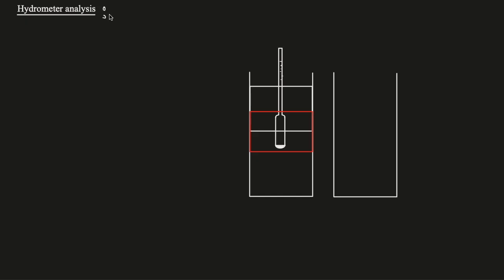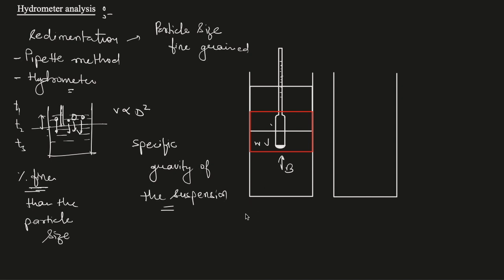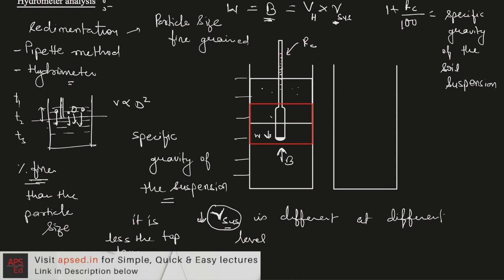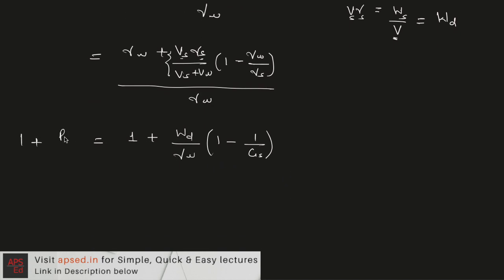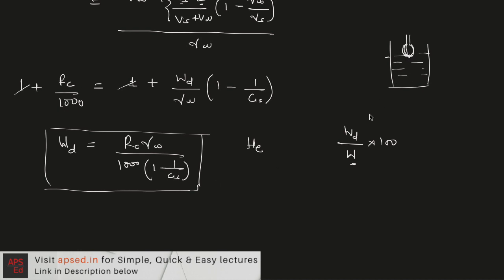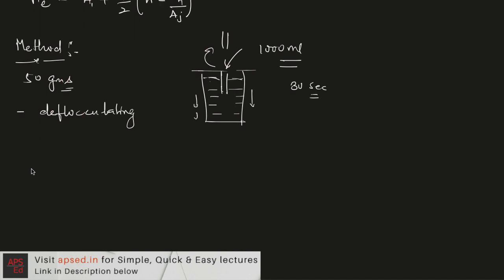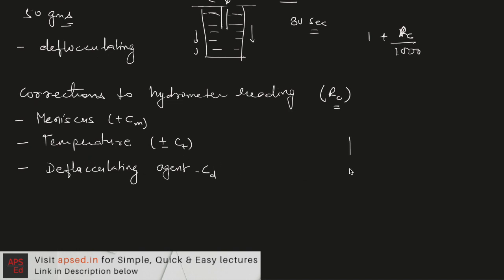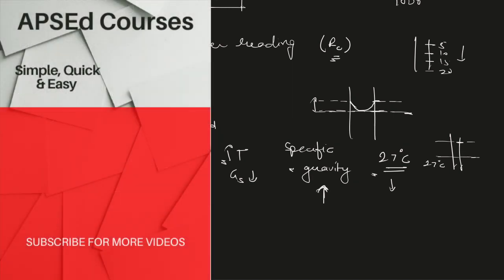Hydrometer Method for Sedimentation Analysis | Soil Mechanics | APSEd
Hydrometer Method for Sedimentation Analysis of soil - particle size distribution explained by APSEd!
today for Simple, Quick & Easy Lectures

▸ 0:25 Overview of sedimentation analysis
▸ 6:48 Percentage finer than ‘d’ formula
▸ 17:52 Hydrometer analysis test method
▸ 19:35 Correction to hydrometer readings - Meniscus, temperature and deflocculating agent correction

Resources & Links
▸ Assessment Tests
▸ Formula Cards
▸ Exclusive Doubt Support